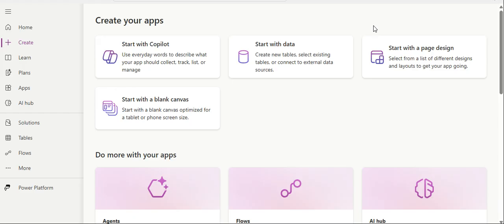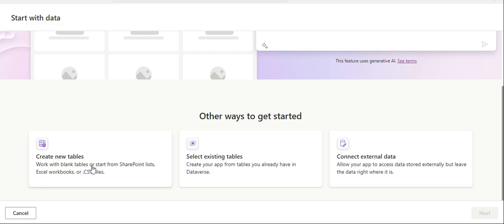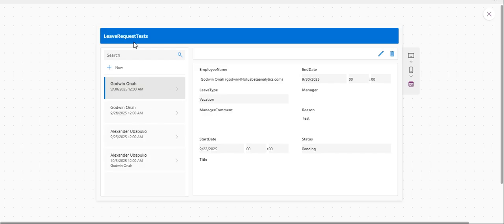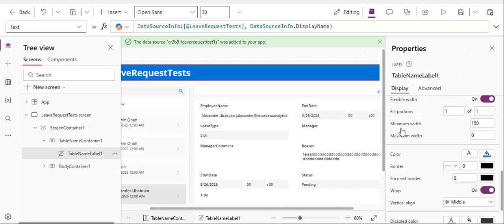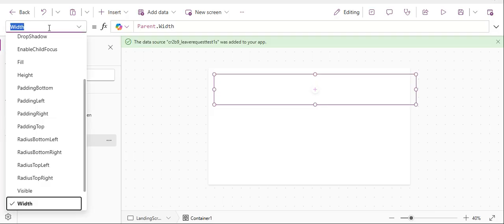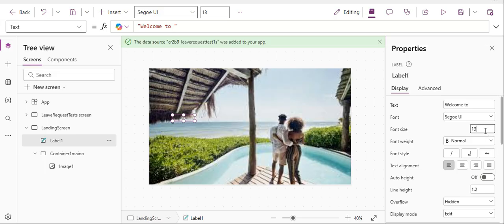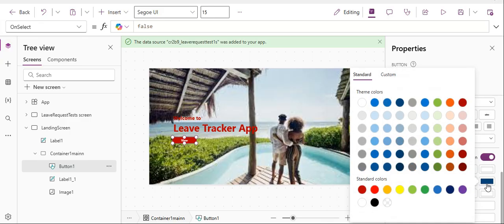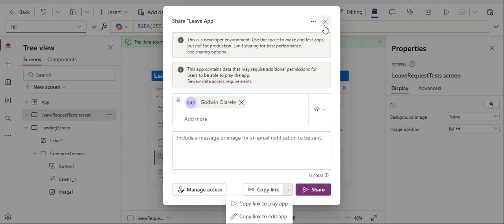How to Use Power Apps – Beginner Tutorial (Step-by-Step Guide)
🚀 Start your Power Apps journey today!
In this beginner-friendly tutorial, I’ll walk you through the basics of Microsoft Power Apps — what it is, how to get started, and how to build your very first app without writing a single line of code.

Whether you're a business user, developer, or someone curious about the Power Platform, this video will give you a solid foundation to begin creating powerful business applications fast.

How to access Power Apps

Step-by-step app creation

💡 No coding skills needed — just follow along and build with me!